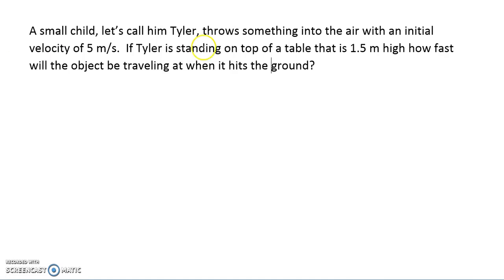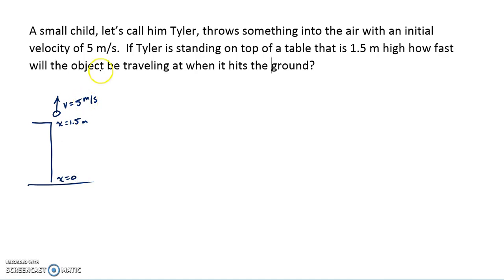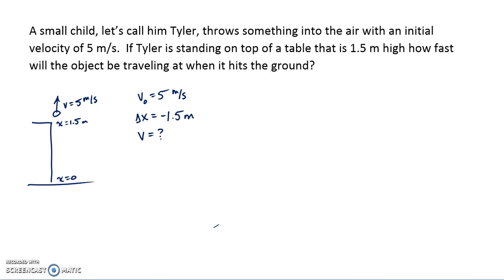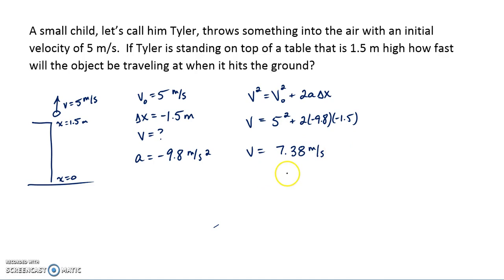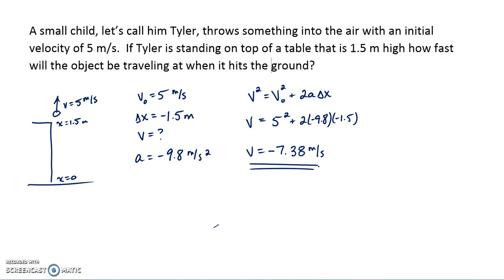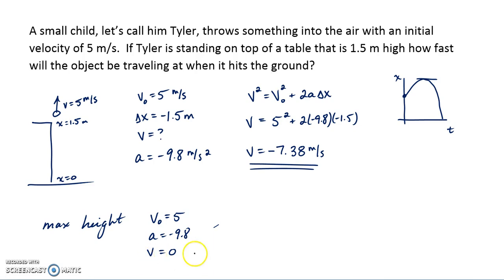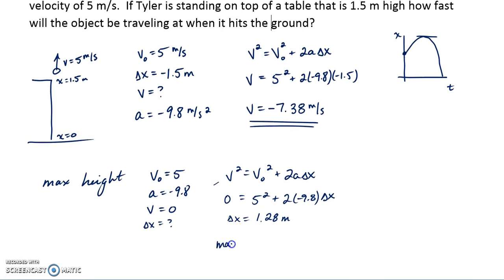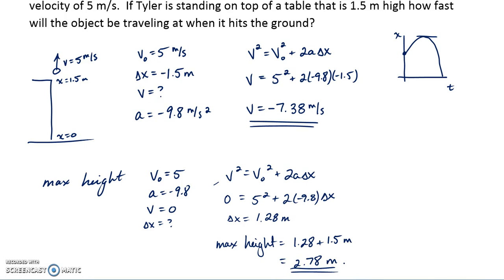Free fall example